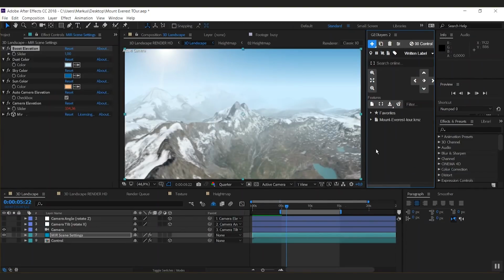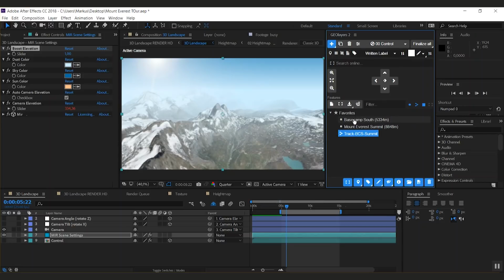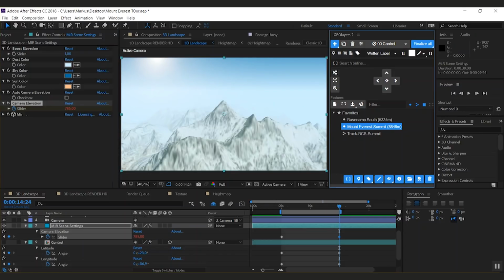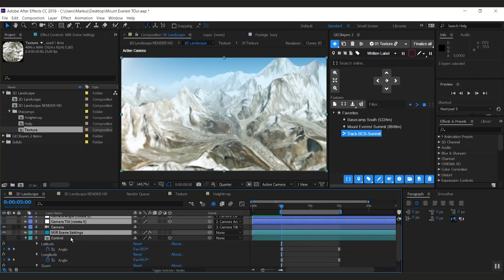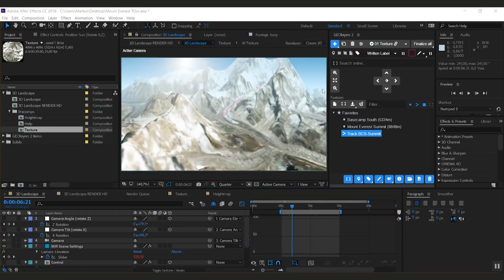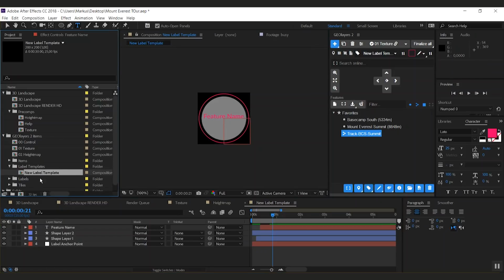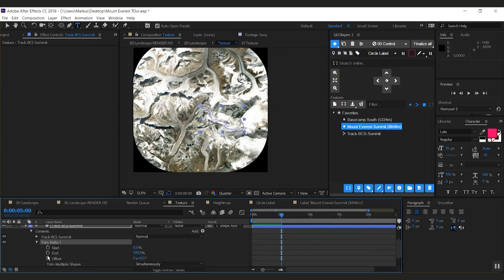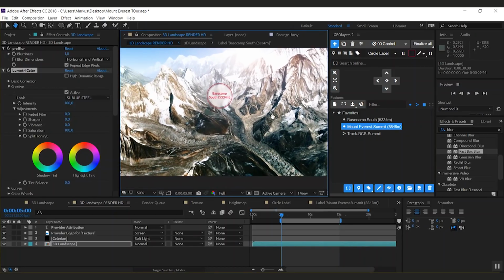Walkthrough Mount Everest Tour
A complete walkthrough for creating a 3D map animation using GEOlayers 2 and Trapcode Mir 2.